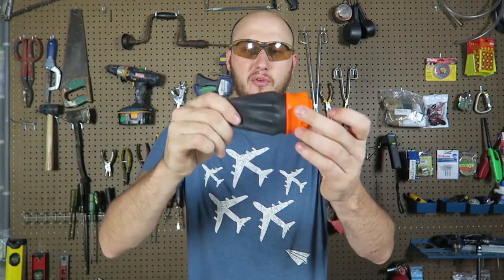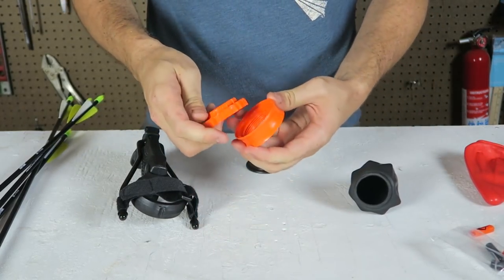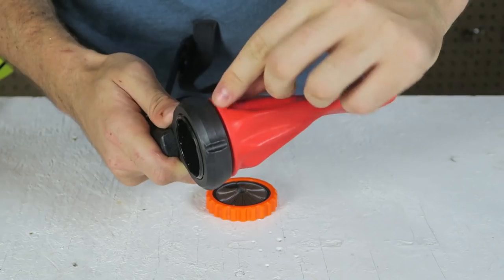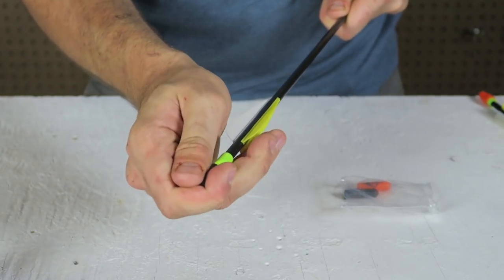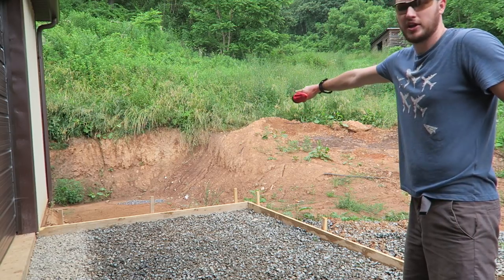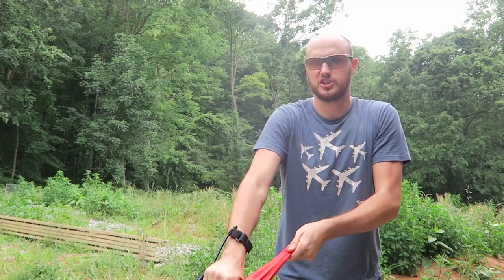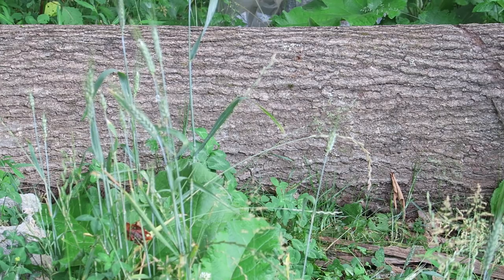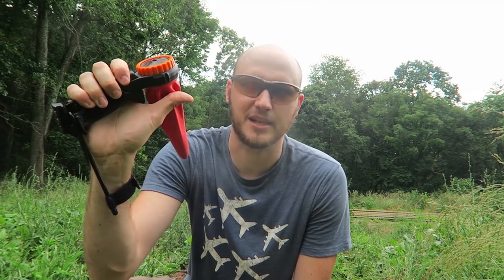The Pocket Shot Arrow Kit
Pocket Shot